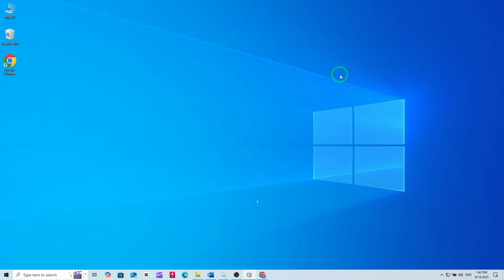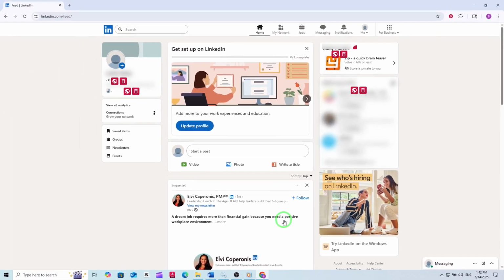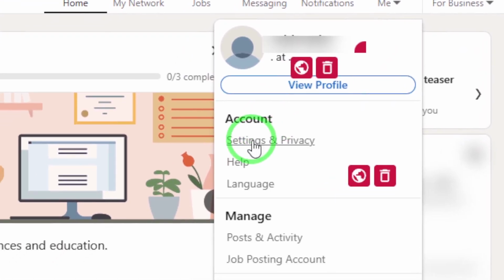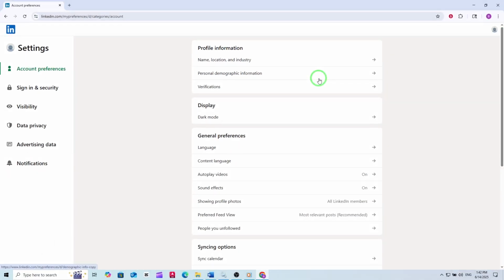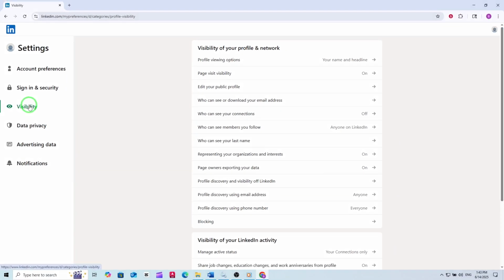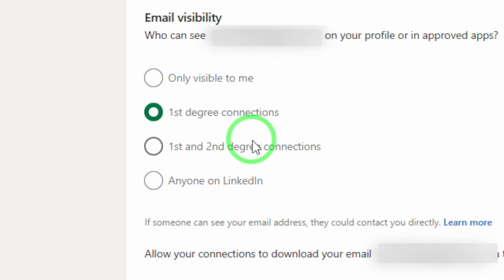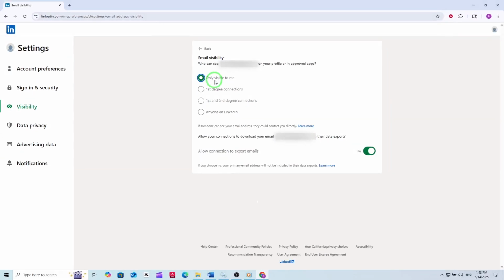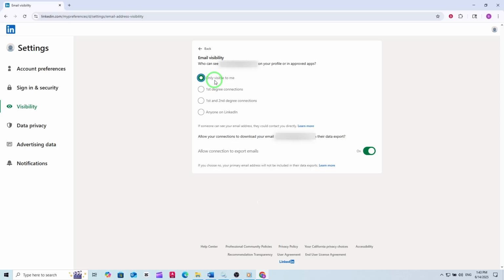How To Hide Your LinkedIn Email Address On PC (New Update)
1. Open LinkedIn from your browser.

2. Click on the Me icon at the top right corner.

3. Enter to Settings and privacy.

5. Choose Only visible to me.

Make sure to update your privacy settings regularly to stay protected.
Timeline:
00:00 Start
00:12 How to do it
01:05 End